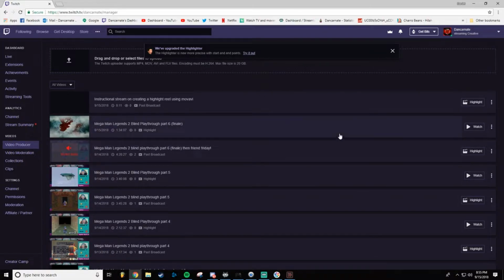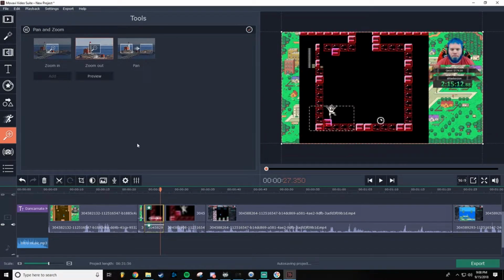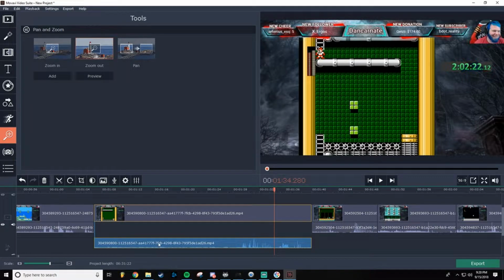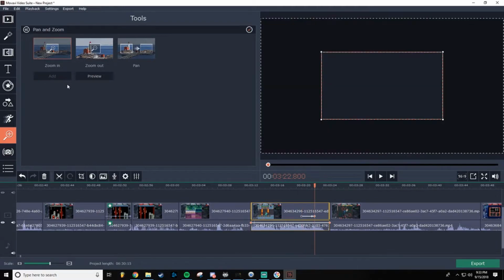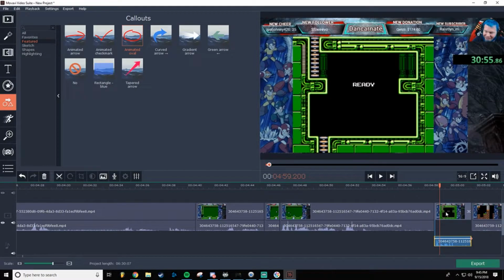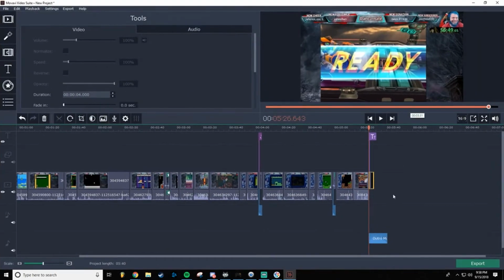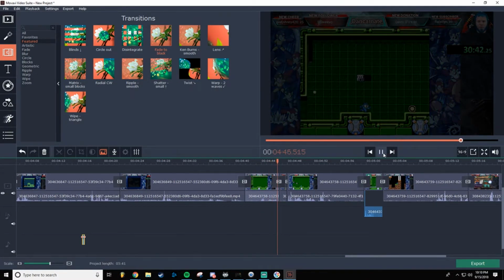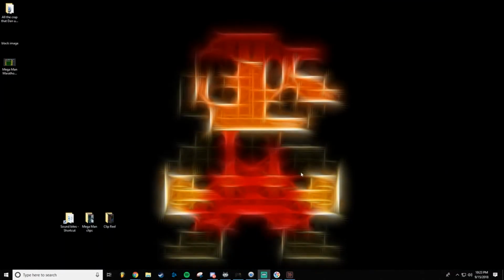Creating a Twitch Highlight Video via Movavi Video Suite 17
Hey guys, several of you had asked me how I create my twitch highlight videos.  I am definitely not a guru but here are some basics and tips to hopefully help!

Also there is some brash language as I actually created a highlight video from this, so you have been warned.  :D